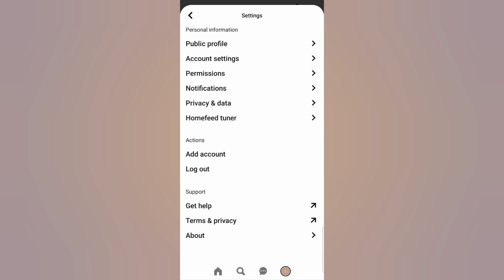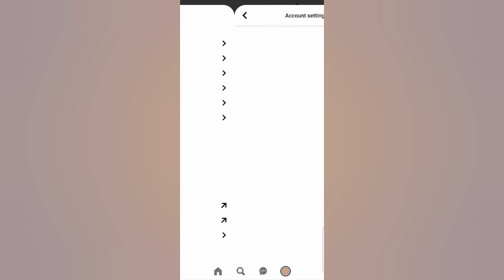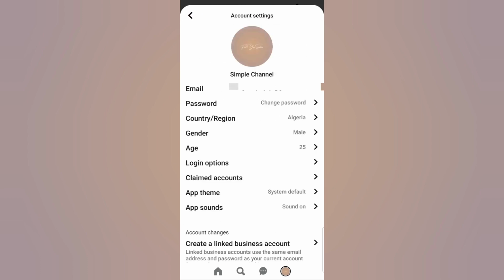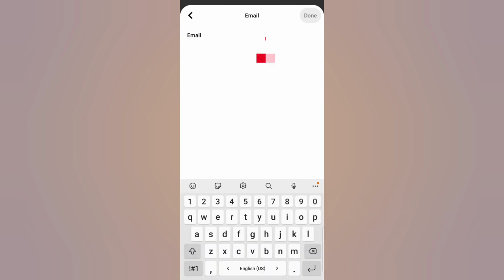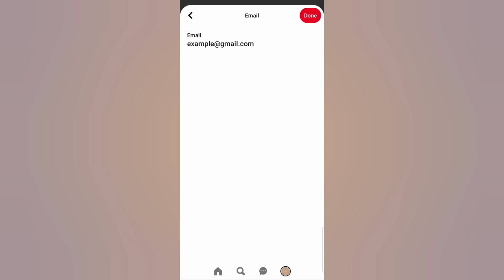How To Change Pinterest Email Address | Simple Method 2022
It is really easy to do and learn to do it in just a few minutes by following this super helpful tutorial.